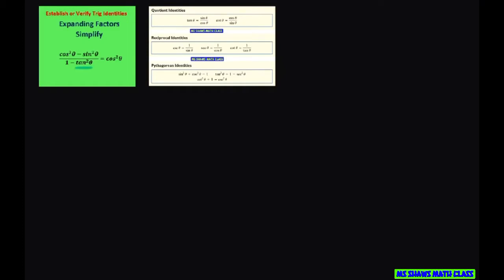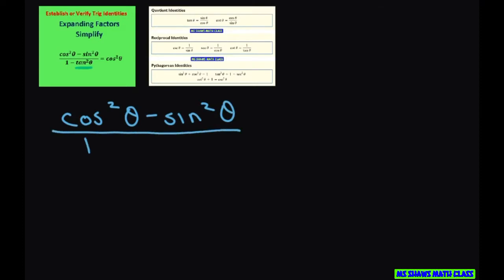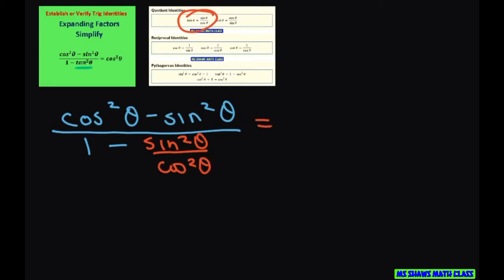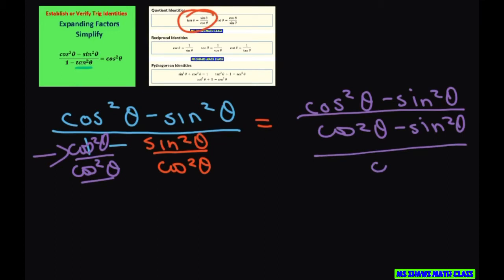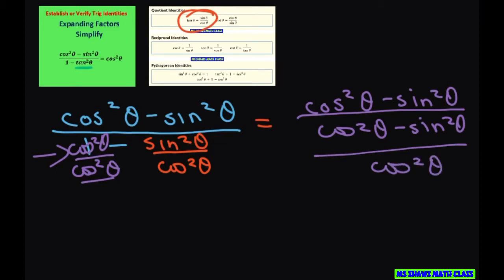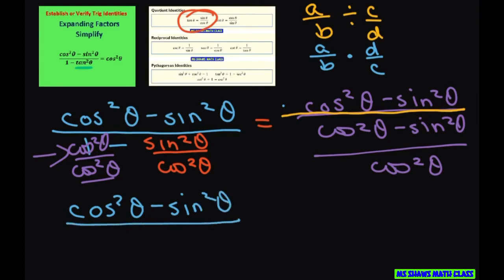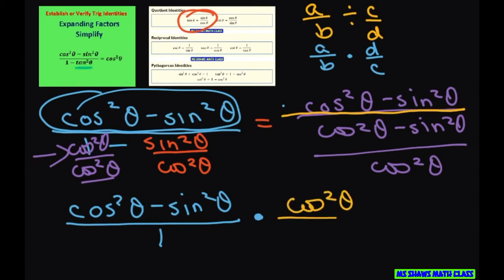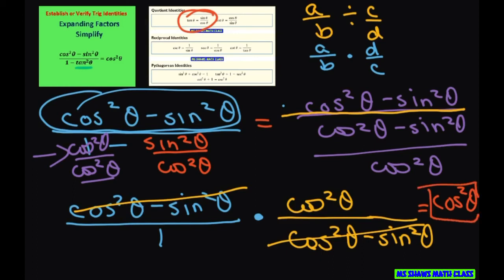Verify Trig Identity (cos^2 x - sin^2 x)/(1- tan^2 x) = cos^2 x. Common denominator. Simplify